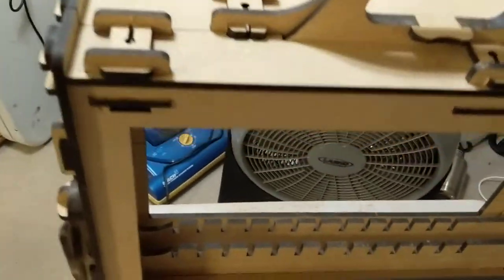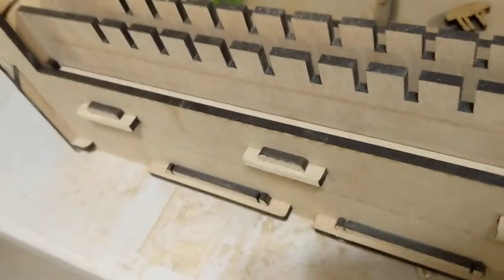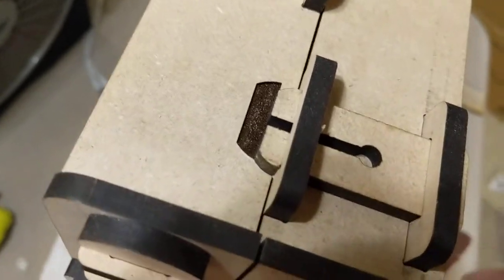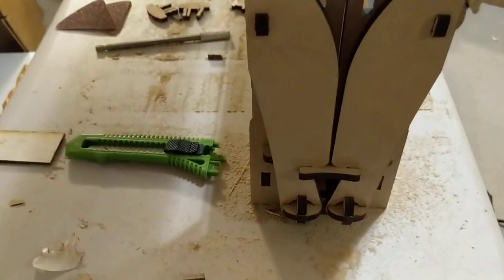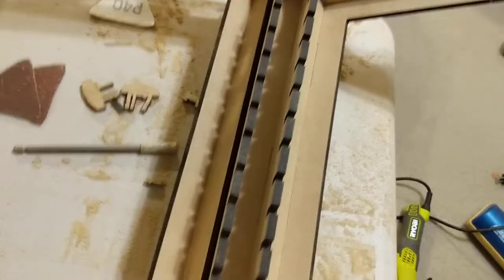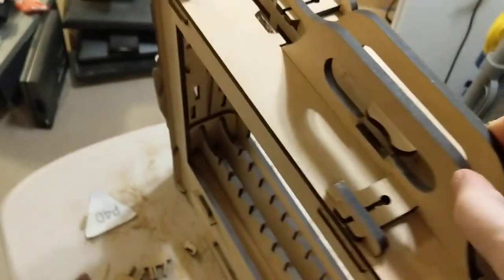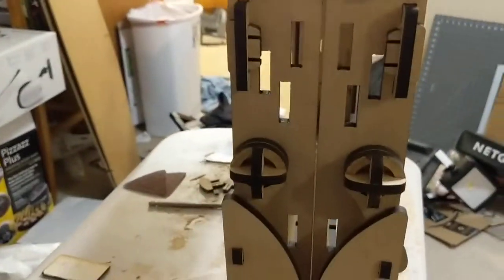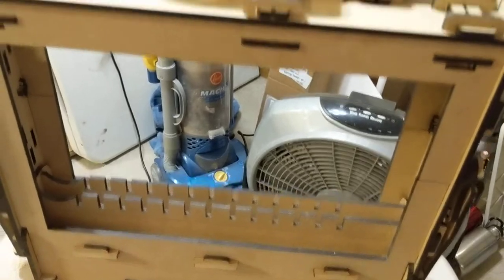Wood Portfolio - Laser Cut (Glowforge)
I decided to give this a try.

Cut on a Glowforge ($100, $250, $500 off if you use the link, I get the same amount in free materials as a referral).

The plans worked well, but I did have to make some adjustments.  The engraving was all replaced except the handle shim that flush mounts (I did the best I could, then sanded it flat).

I only have a 19.5"x11" bed, so I had to cut out the faces to get it to fit.  I'll revisit this in my final version.

I needed to modify the "J" hooks that held on the legs due to the engraving issue (not really precise enough).  I also had to sand down the back part of the "J" to get it to slide into the hole on the leg.

The "laptop slot" couldn't be engraved with any precision, so I made it a slotted groove instead.

The slots that hold the "bottom" of the doors was too wide and caught on the "laptop holder" edge.  I did sand this down as instructed, but it was still a considerable overlap and about 1/8" was shaved off to get it to open.  It still catches, so I would need to tweak it further.

I also modified the "paper stays", but they didn't turn out right.  The thought was to have the stays go all the way, or at least mostly, through side and then have a lip to stop them from moving around.